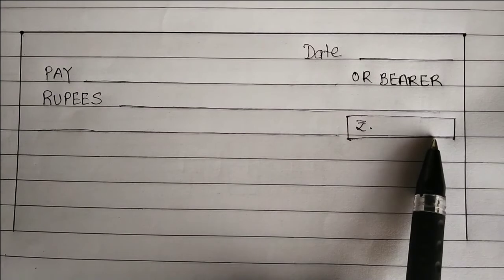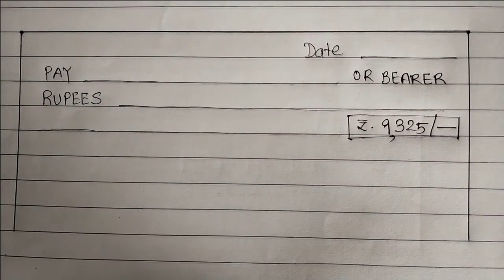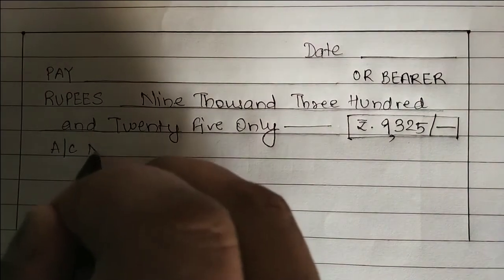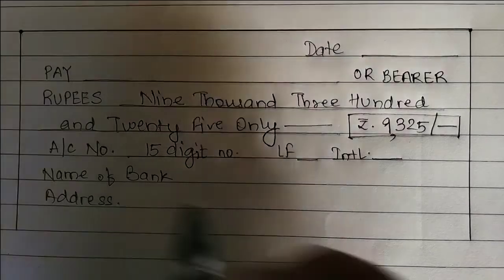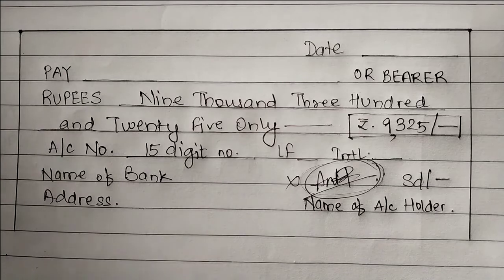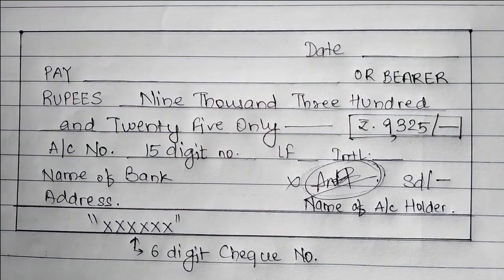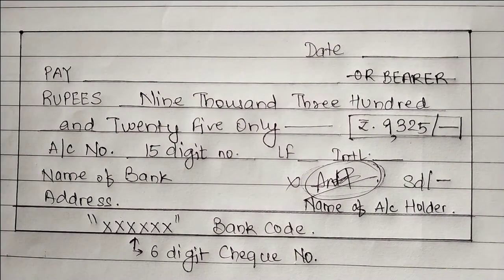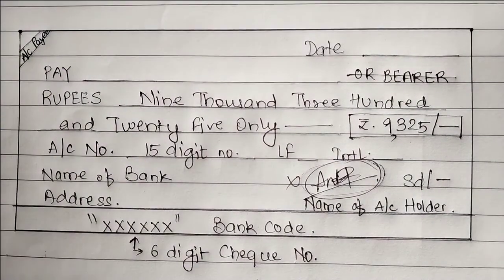CHEQUE + Format | Source Documents EP 2 | All About Accountancy